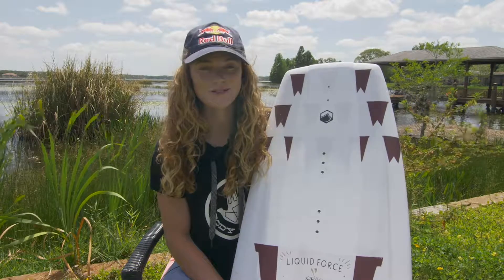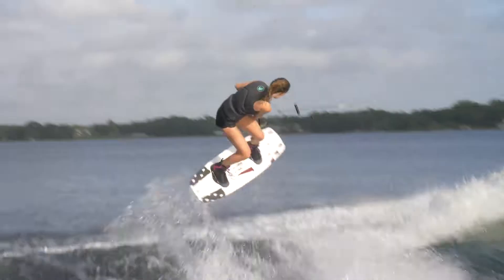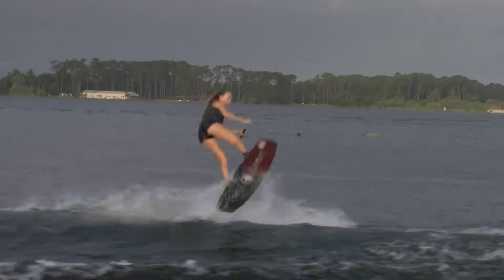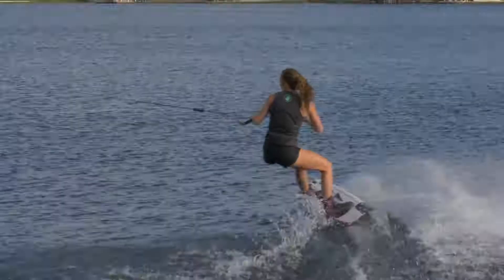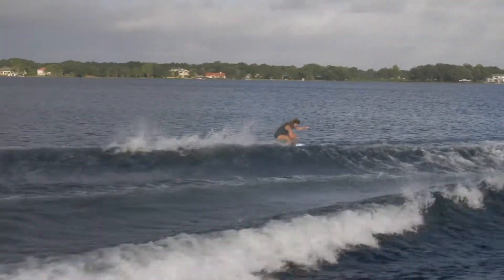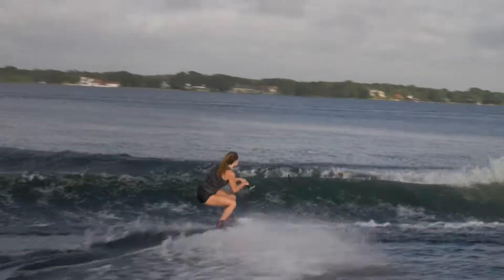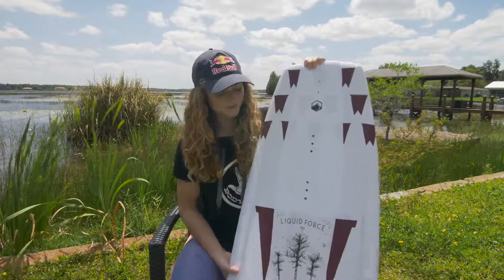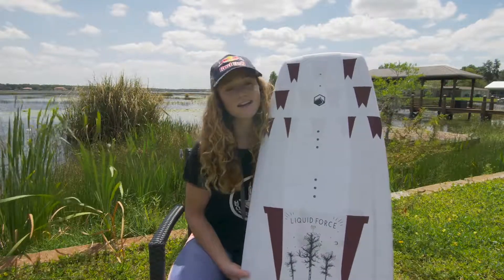Liquid Force Tech Talk - 2020 ME Wakeboard